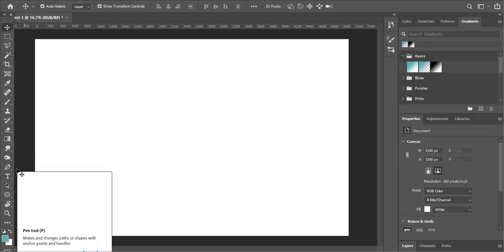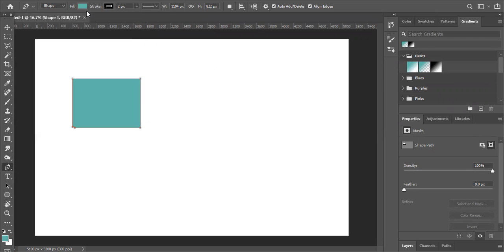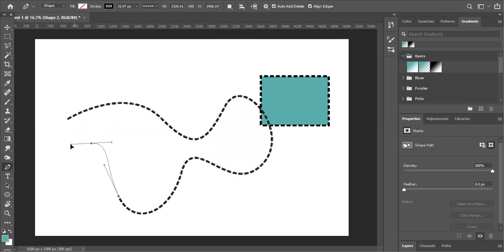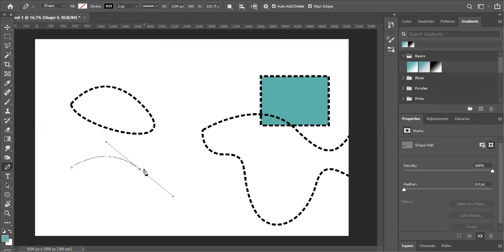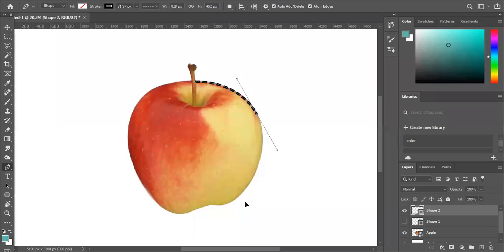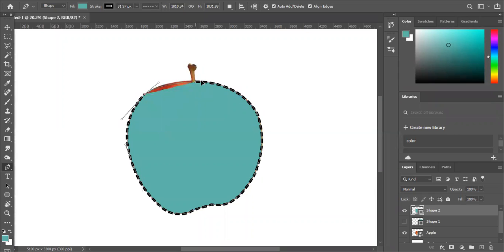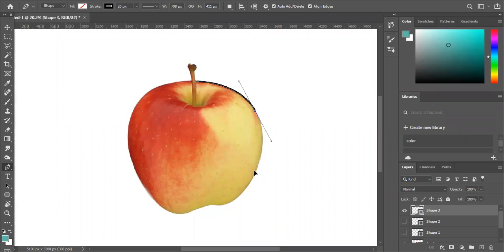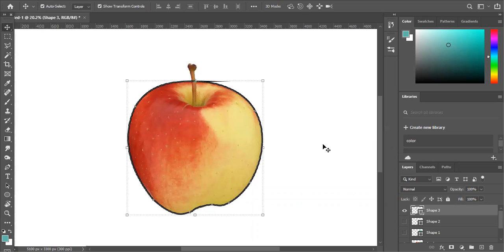How to use pen tool in Photoshop!